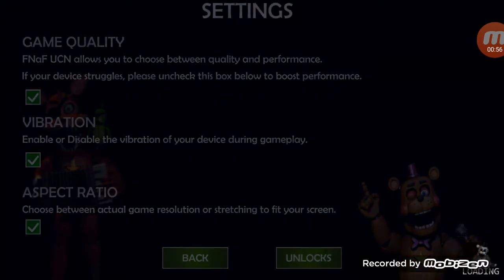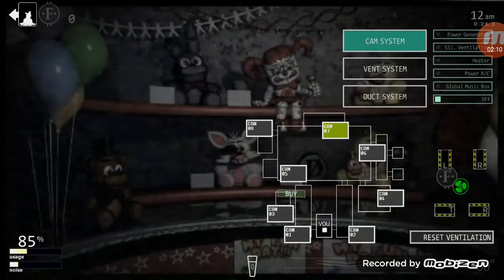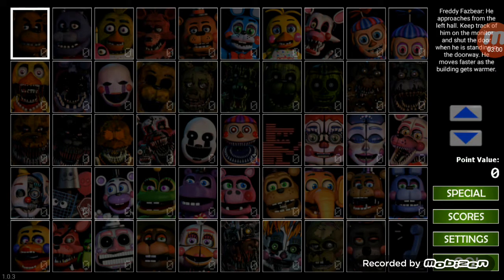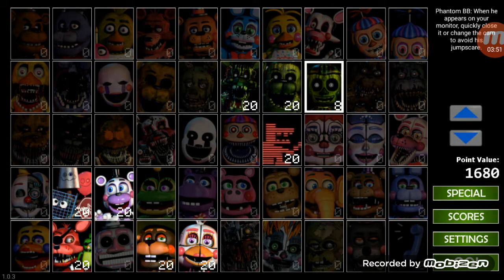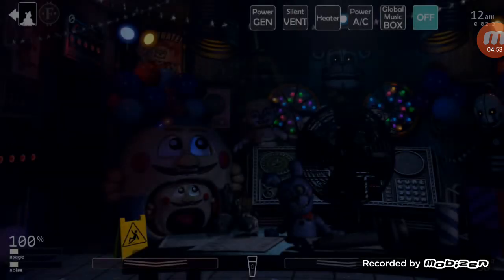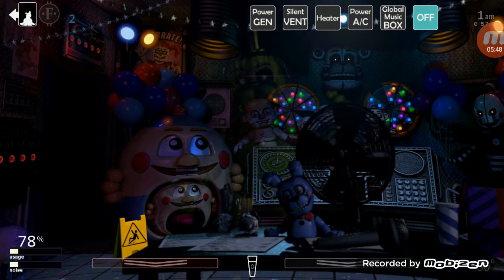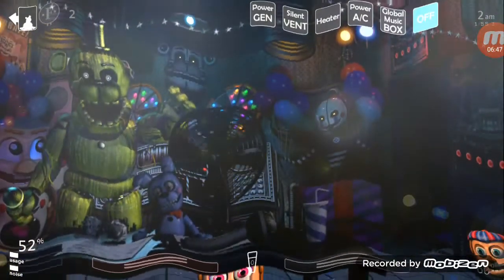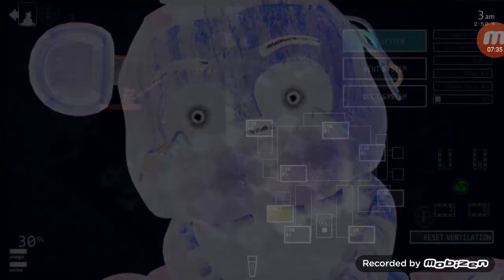WARNING! HARDER THAN YOU THINK!! Fnaf Ucn Ep 1